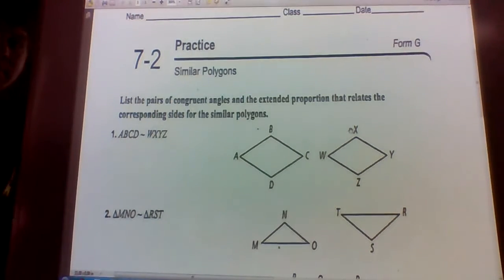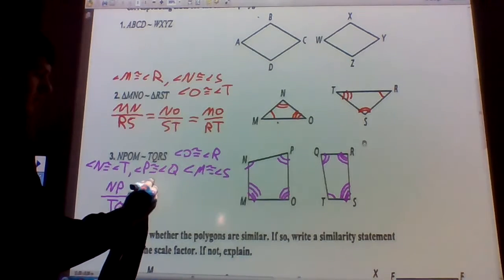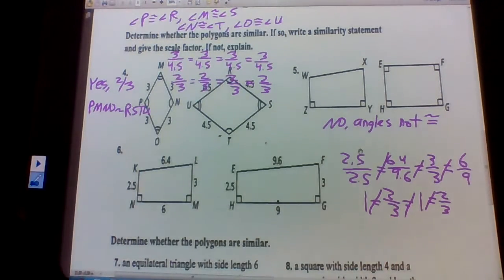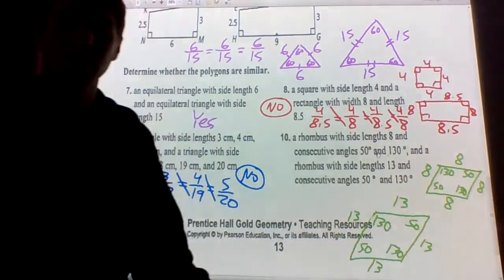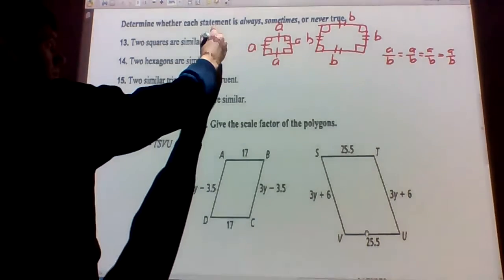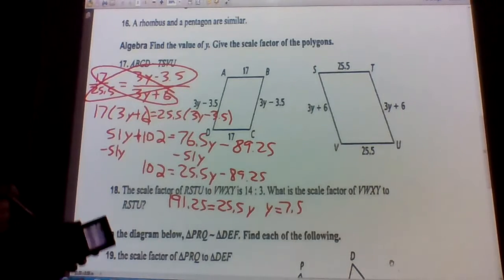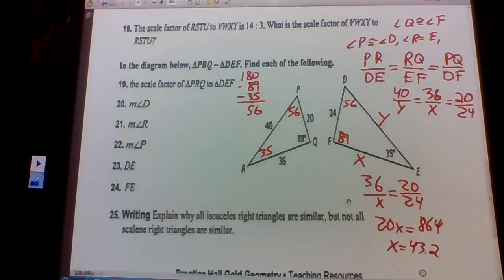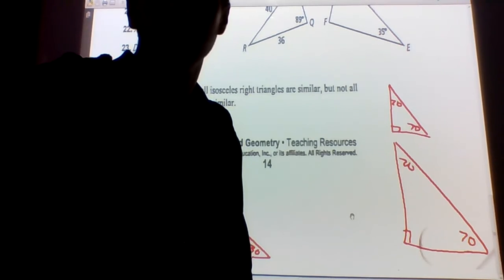Similar Figures Practice Part 1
Practice 7-2 Form G